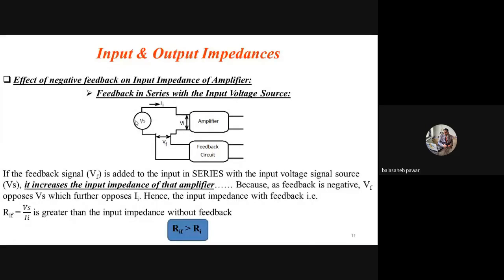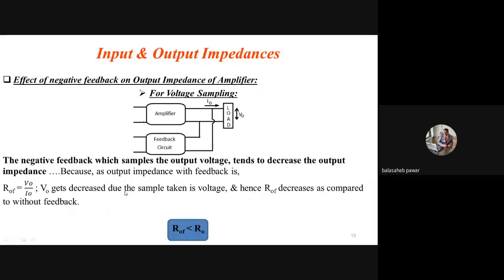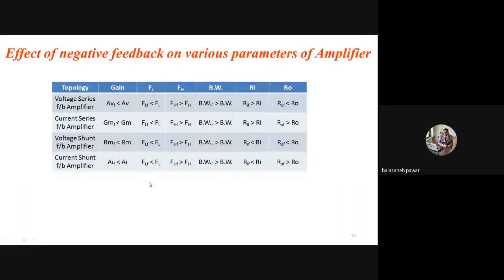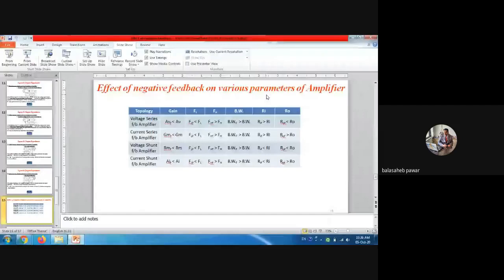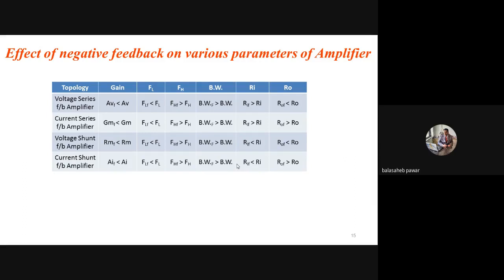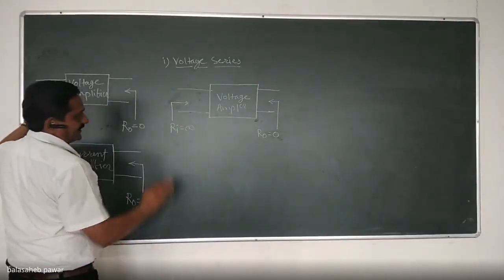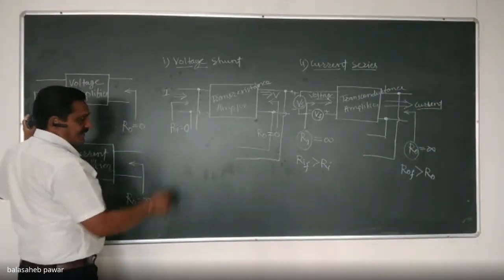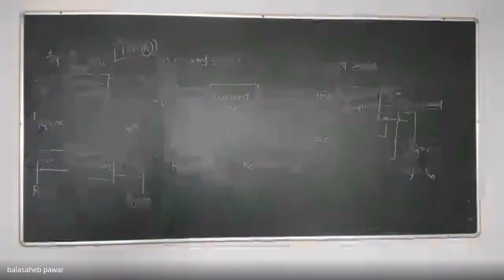Effect of Negative Feedback on performance of an Amplifier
Effect of negative feedback